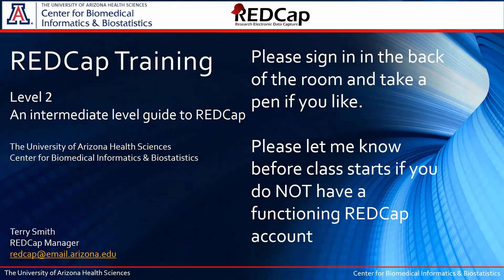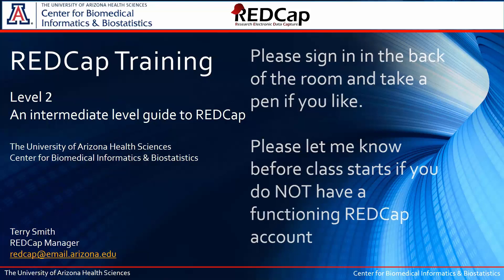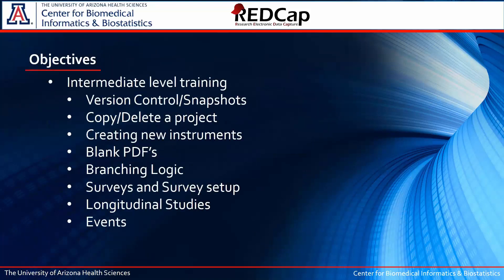REDCap Training Series - REDCap Intermediate Course